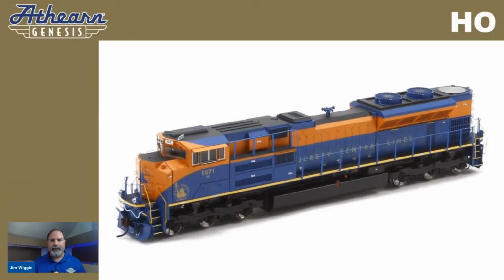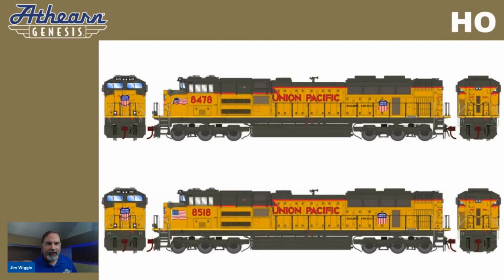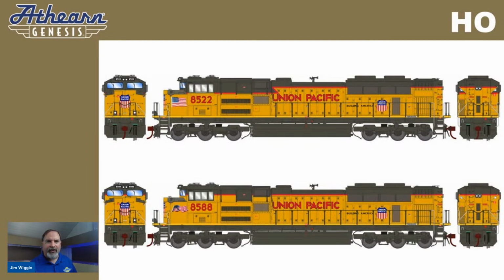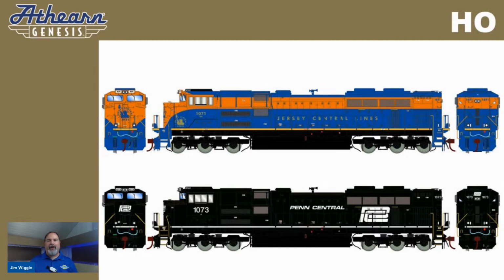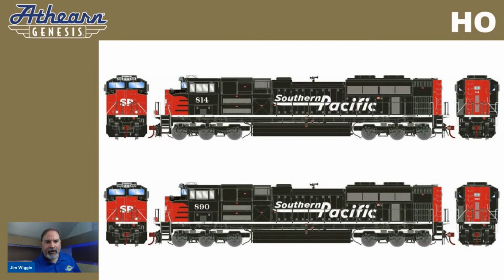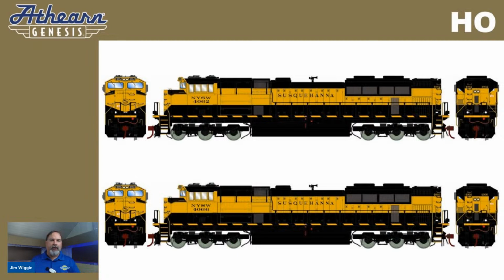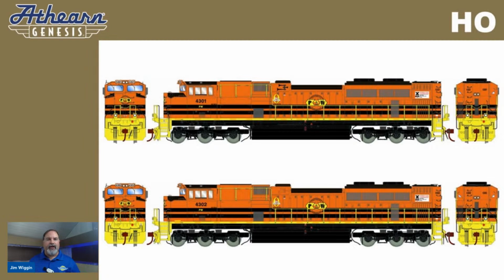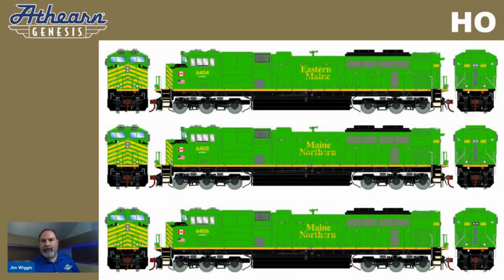Train Tuesday 7/4/23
This Train Tuesday's topic will be the Athearn Genesis EMD SD70ACe and SD70M-2. This release features a new class one paint scheme, some Heritage units and a few short lines. This is a pre-recorded program so we will not be answering questions during the show.